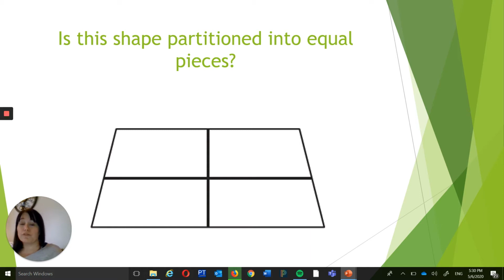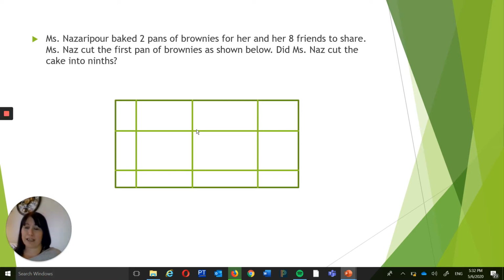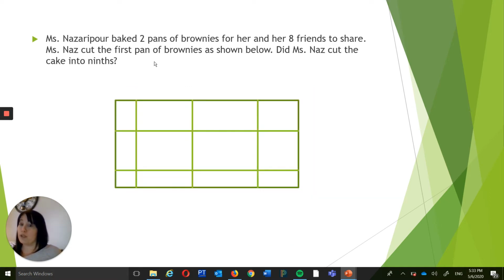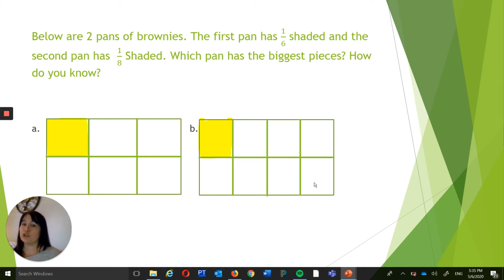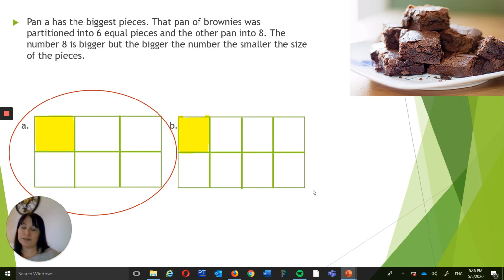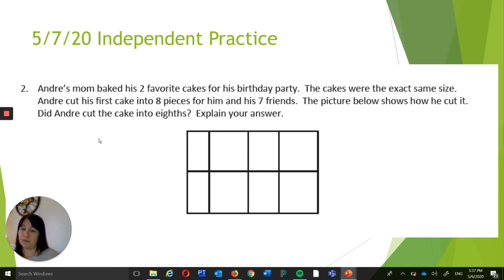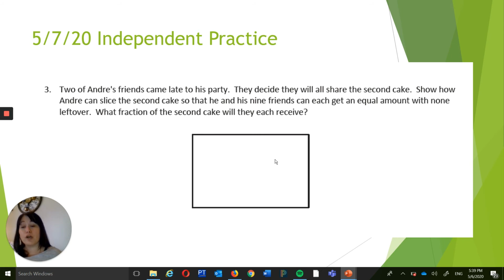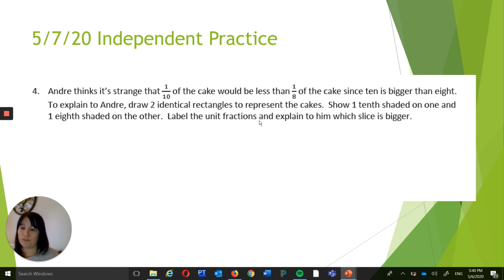Module 5 Lesson 5 Loom Recording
Hello Friends,

Let's finish up Lesson 5 together. Work alongside me and do not forget to pause and do the work when I do. At the end of the video are 3 questions you can do yourself for independent practice. Be sure to take a picture and send it to your teacher for feedback.
Love, Ms. Nazaripour